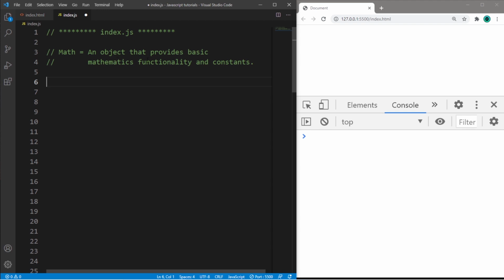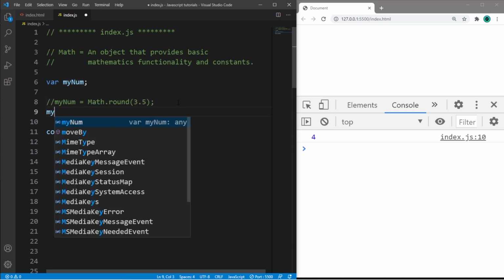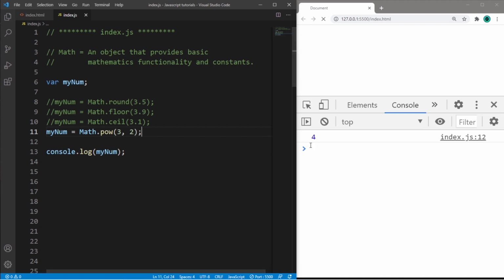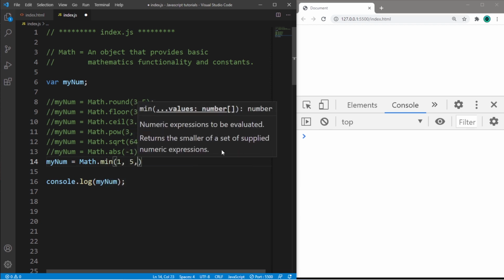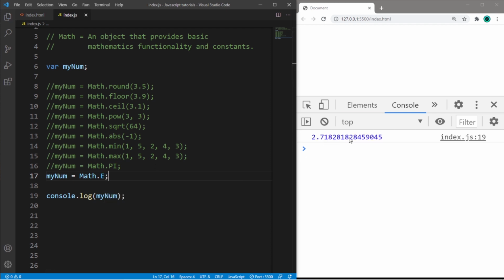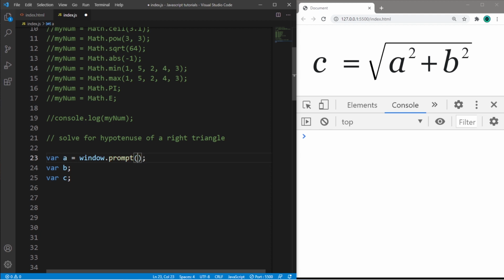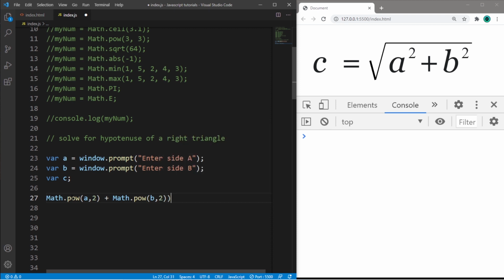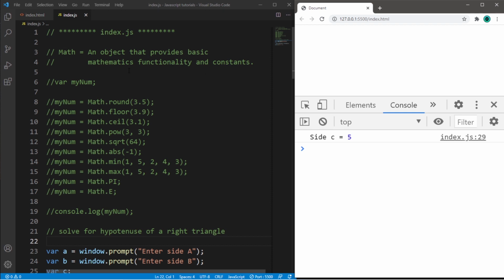JavaScript Math 📐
javascript math functions objects contstants tutorial example explained

// index.js

// Math = An object that provides basic
//        mathematics functionality and constants.

//var myNum;

//console.log(myNum);

// solve for hypotenuse of a right triangle

var a = window.prompt("Enter side A");
var b = window.prompt("Enter side B");
var c;

c = Math.sqrt(Math.pow(a,2) + Math.pow(b,2));

console.log("Side c =",c);